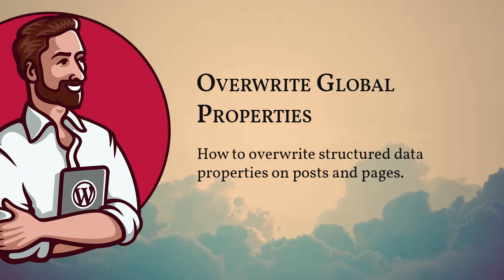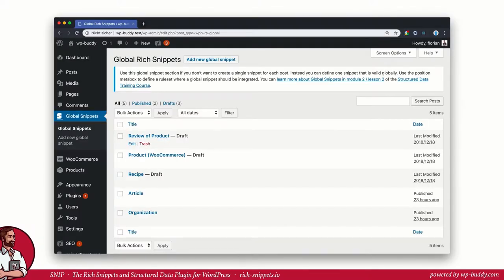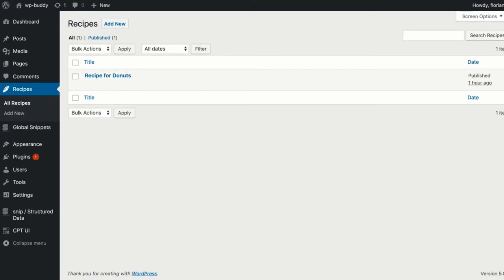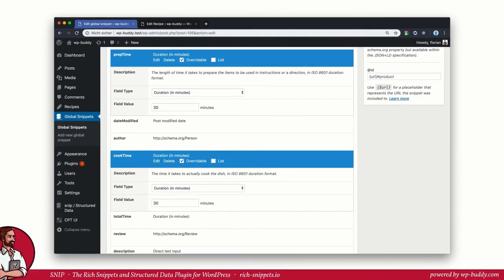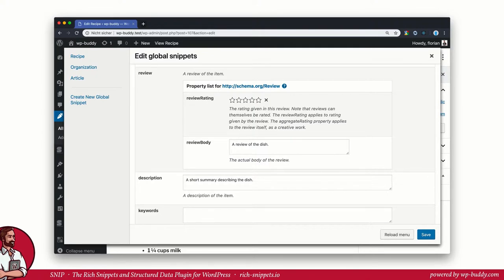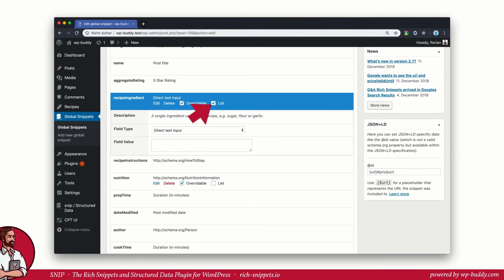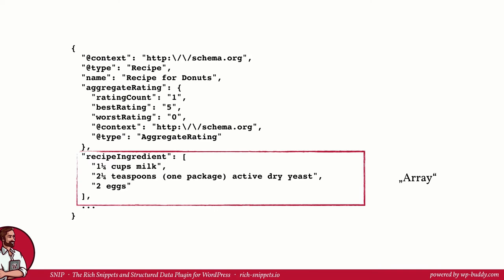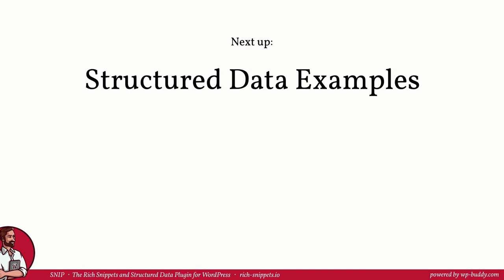Structured Data Training 6: How to overwrite Global Structured Data properties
In this video I want to demonstrate how you can overwrite properties from global snippets.